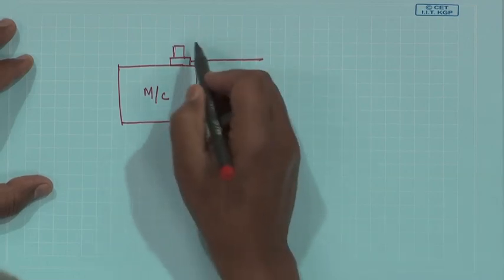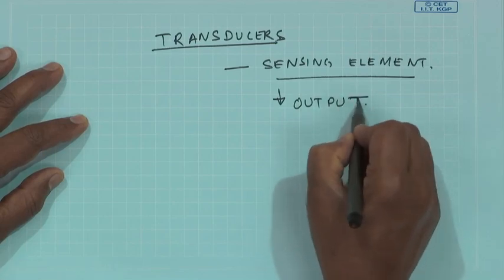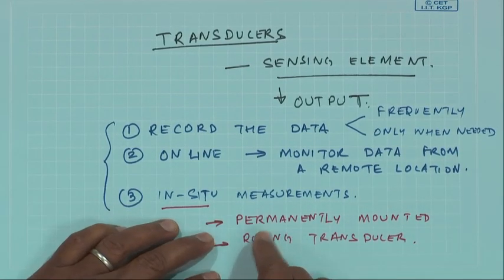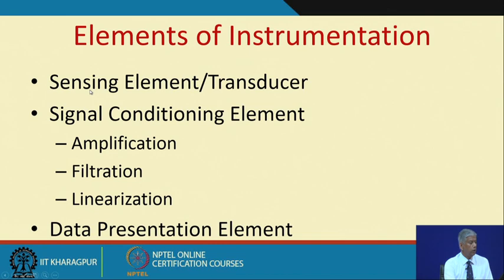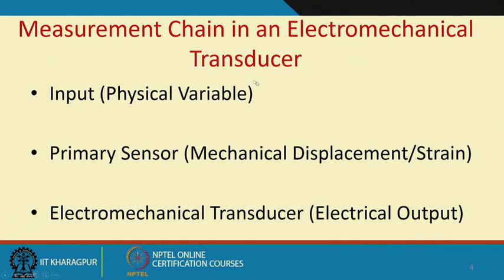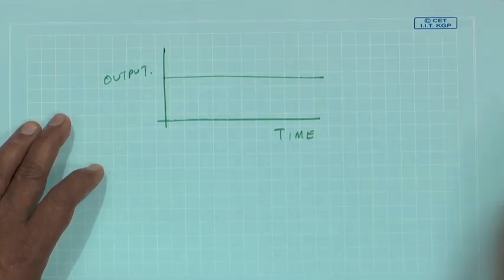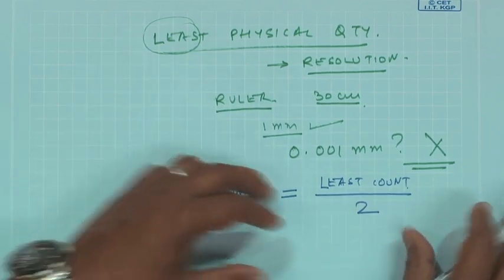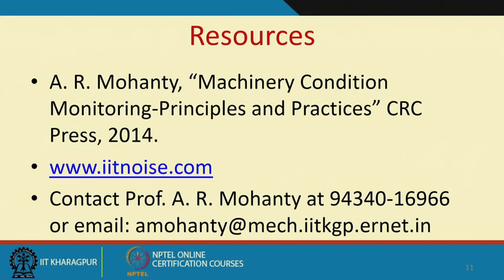Lecture 26: Basics Of Instrumentation